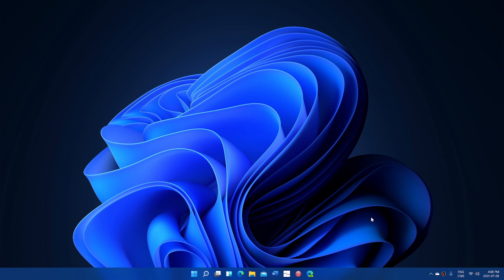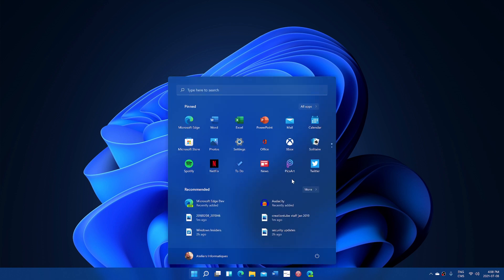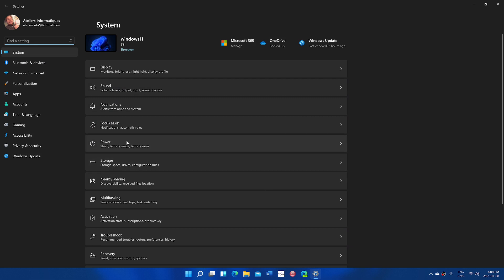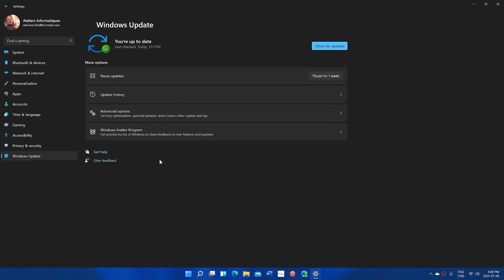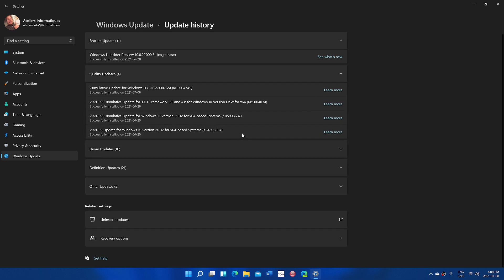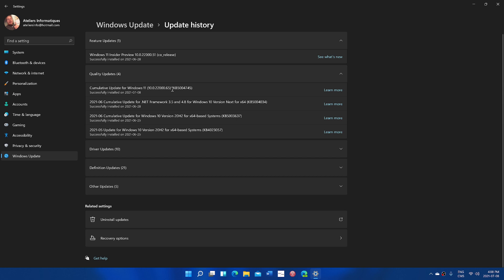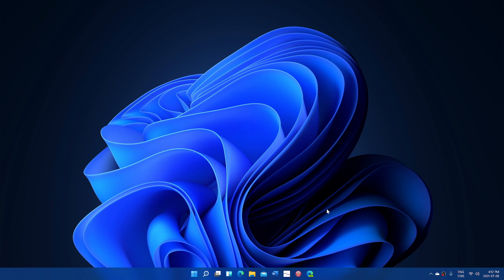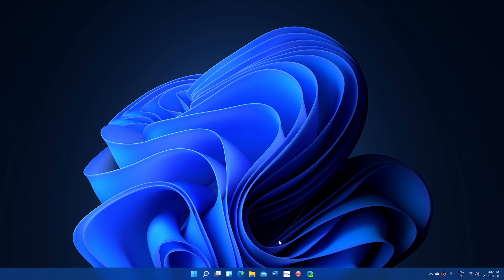Windows 11 and the improvement of Windows updates from Windows 7 10 and 11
Windows 7 was horrible in Updates, Windows 10 thanks to cumulative updates was much better.   Windows 11 now promises even faster and smaller updates